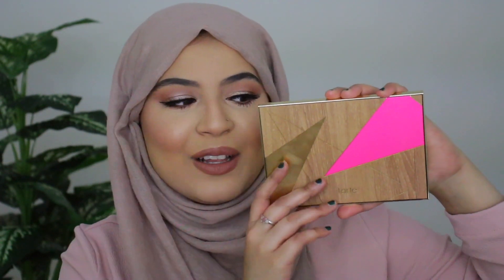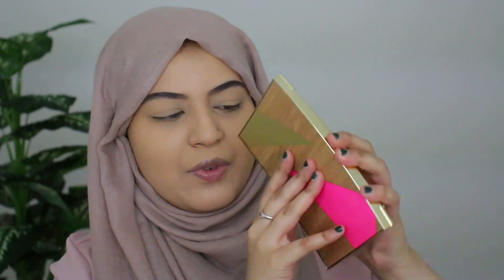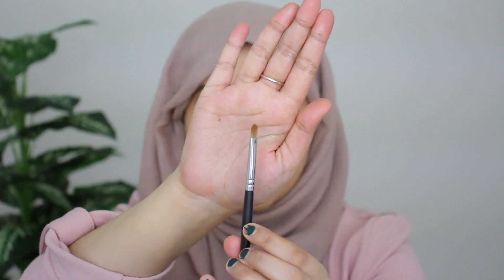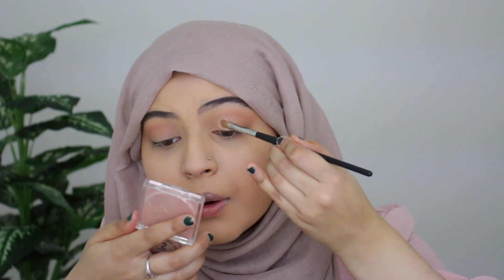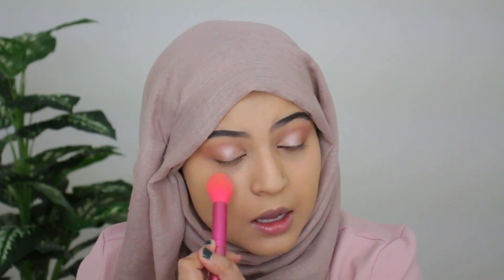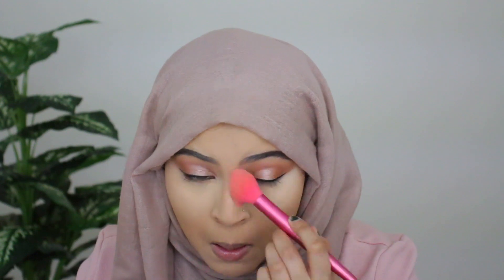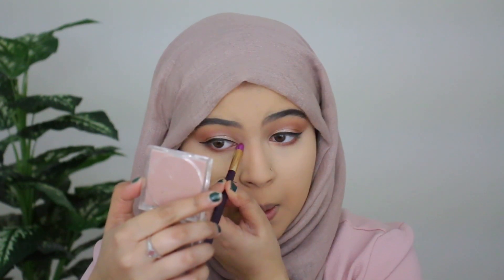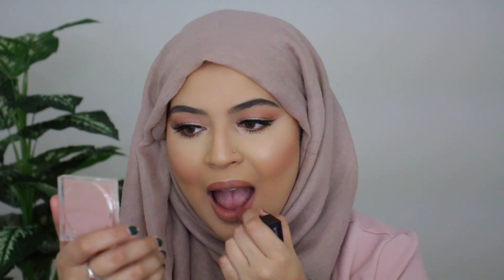TARTE BUSY GAL GOALS EYE & CHEEK PALETTE TUTORIAL & REVIEW | DAYTIME EVENT MAKEUP TUTORIAL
In this video I provide you all with a review and tutorial on the new tarte busy gal goals palette! Thank you all so much for watching! xo

PRODUCTS USED:

Pixi Makeup Fixing Mist Rose Water and Green Tea
Mac Prep and Prime Colour Corrector - Peach Lustre
Tarte Cosmetics Busy Gal Goals Eye & Cheek Palette
tarte Creaseless Concealer - Medium Neutral 32N
tarte Shape Tape concealer - Light medium sand
Laura Mercier Translucent setting power
HUDA BEAUTY Power Bullet Matte Lipstick - Interview
e.l.f. xo Nabela Noor Lip Liner – Maira Nude